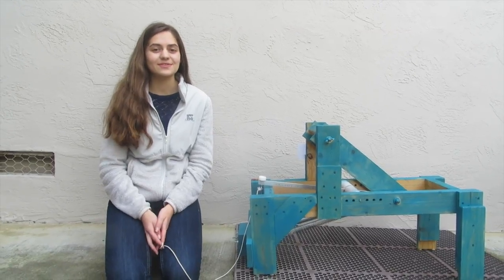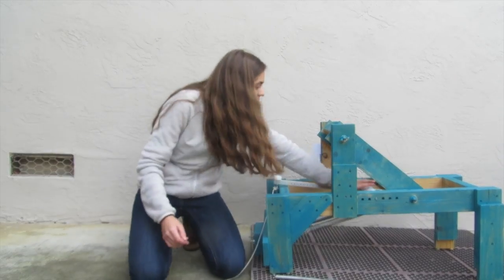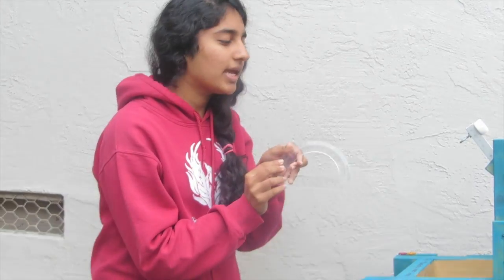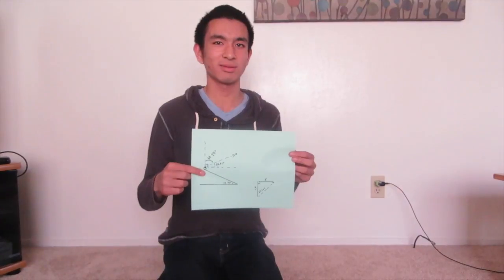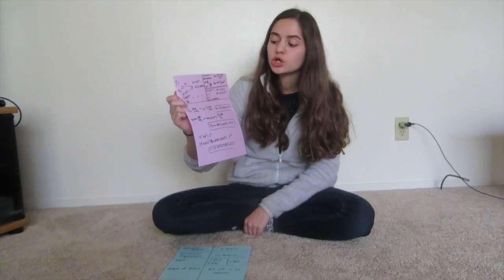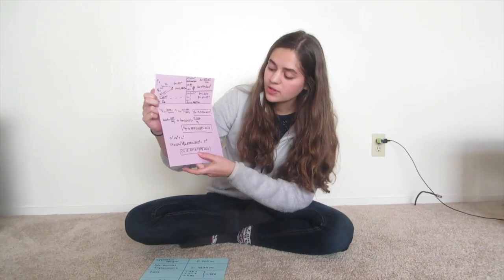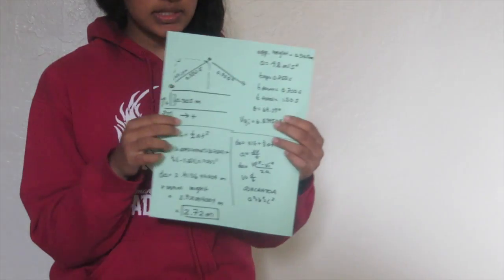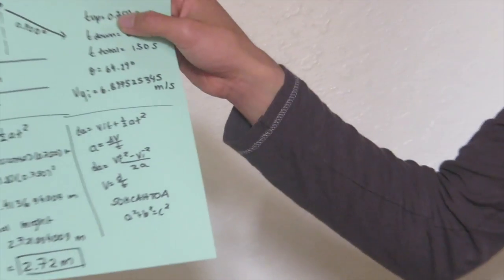Projectile Apparatus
Projectile apparatus for physics honors, block 1. By Georgia Marquez, Sruthi Vedantham, and Arun Dhingra.